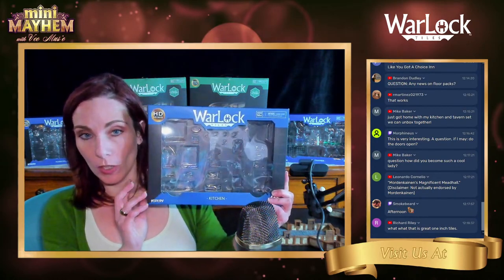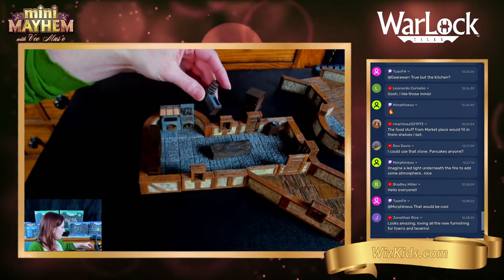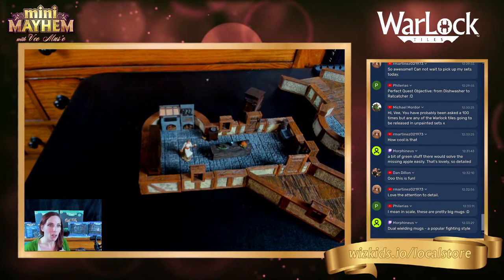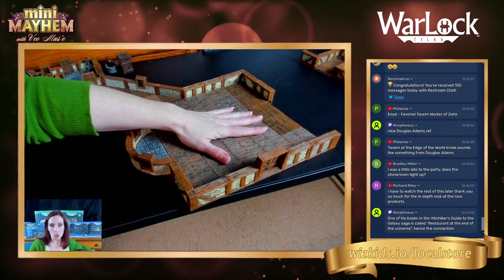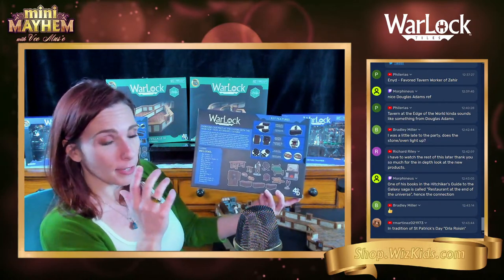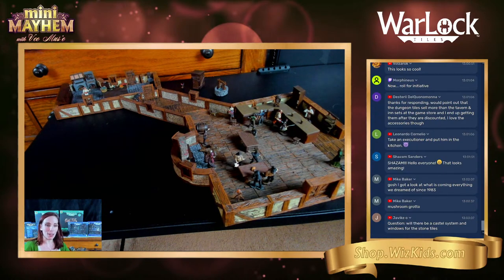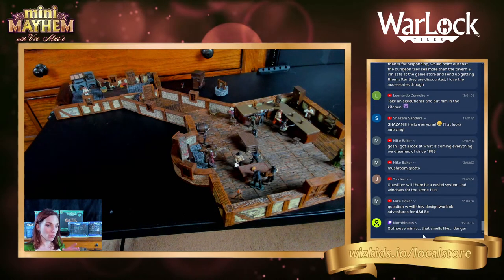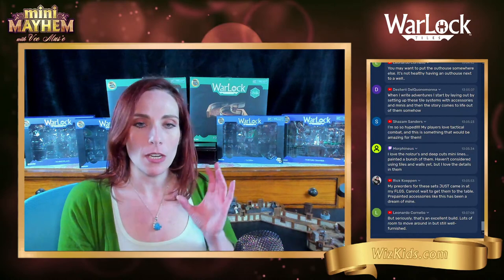Mini Mayhem with Vee Mus'e: Enhancing a WarLock Tiles Room Build with the Tavern and Kitchen Sets!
Welcome to today's edition of Mini Mayhem with Vee Mus'e! We're taking a look at the Warlock Tiles: Accessory- Kitchen and WarLock Tiles: Accessory- Tavern to help dress up a layout created with the WarLock Tiles; Town & Village I and WarLock Tiles: Town & Village III- Curves. See how this all comes together to help give you some ideas of what you can do with you own sets.

*many stores are offering curbside pickup, or even shipping, to practice responsible social distancing during this time.

If that's not an option, you can also shop at WizKids or through Amazon

In Stores Now!

Used to Build the Layout

Warlock Tiles: Town & Village I (for tiles and walls)
SKU: 16506
MSRP: $99.99

WarLock Tiles: Town & Village III- Curves
SKU: 16519
MSRP: $79.99

WarLock Tiles: Town & Village III- Angles
SKU:16513
MSRP: $79.99

WarLock Tiles: Dungeon Tiles I (for tiles only)
SKU: 16501
MSRP: $99.99

Used to Set the Scene

WarLock Tiles: Accessory- Tavern
SKU: 16525
MSRP: $49.99

WarLock Tiles: Accessory - Kitchen
SKU: 16526
MSRP: $49.99

WarLock Tiles: Accessory- Merchants
SKU: 16529
MSRP: $49.00

WarLock Tiles: Accessory- Town Watch
SKU: 16530
MSRP: $49.99

WarLock Tiles: Accessory- Market Place
SKU: 16528
MSRP: $49.99

WarLock Tiles: Accessory- Torture Chamber
SKU: 16527
MSRP: $49.99